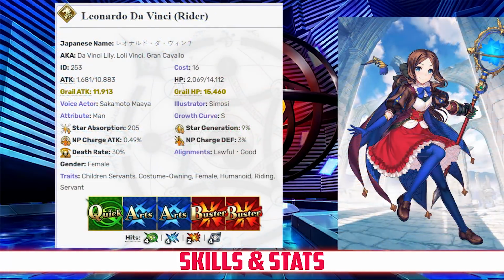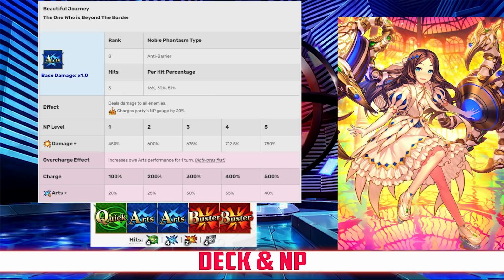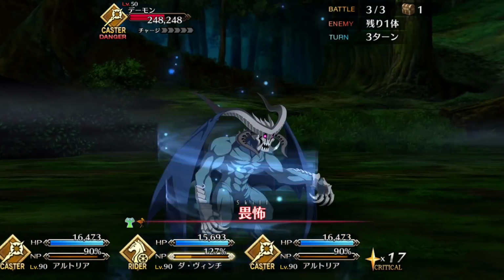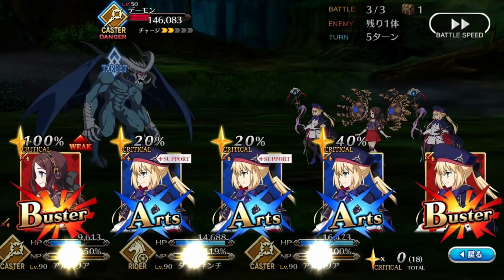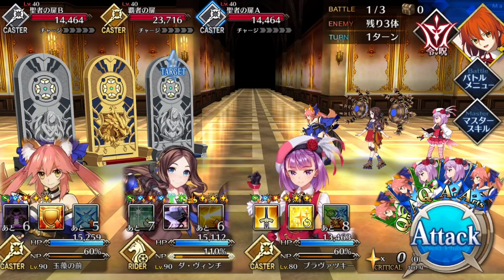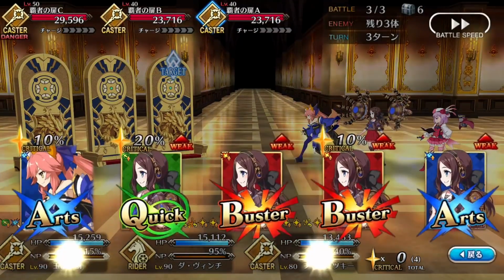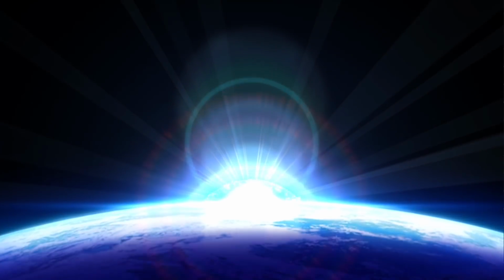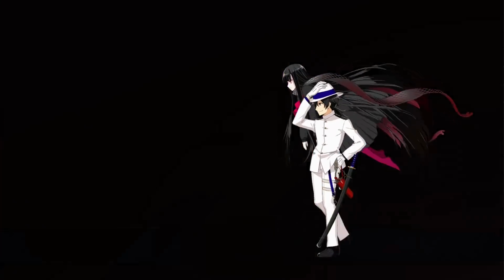FGO Servant Spotlight: Leonardo Da Vinci (Rider) Analysis, Guide and Tips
Does Da Vinci Rider prove that big things truly come in small packages?

00:00 - Introduction
00:36 - Stats, Skills, and Deck
03:40 - Analysis
06:52  - Skill Leveling
09:21 - Team Comp
10:26 - CE & CC Recommendations
11:19 - Final Thoughts
11:54 - Grade
12:17 - Outro